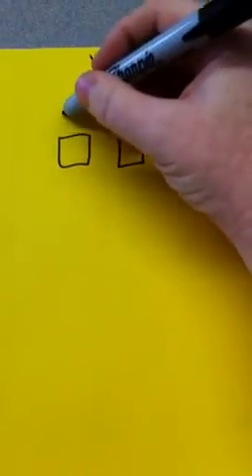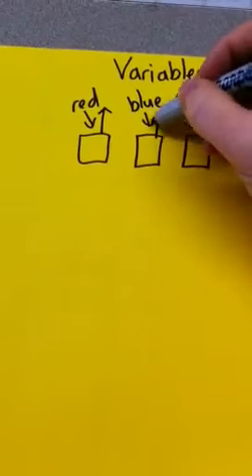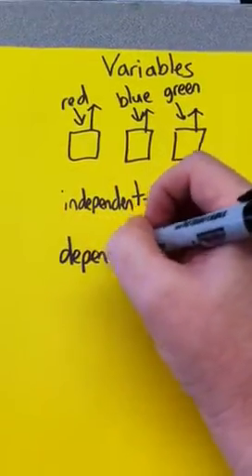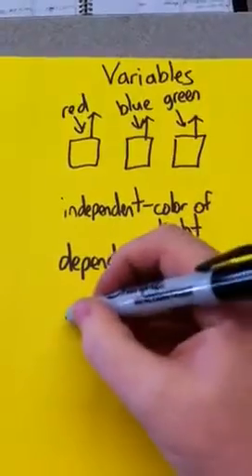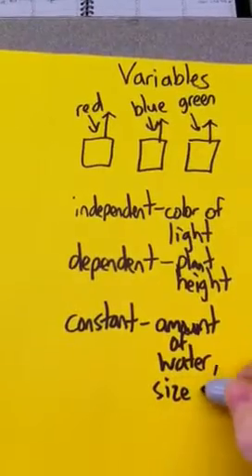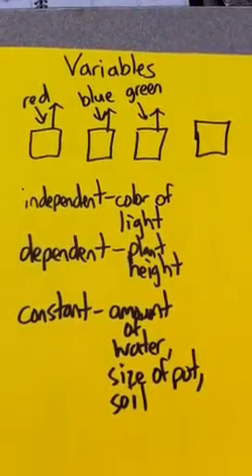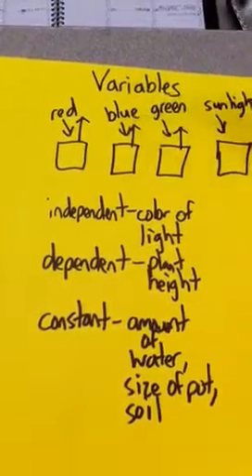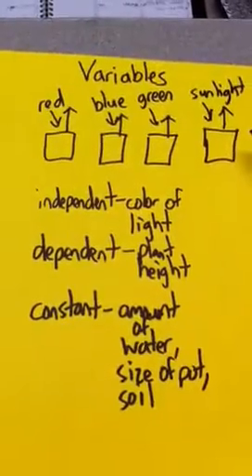Variables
Independent, Dependent, Constant